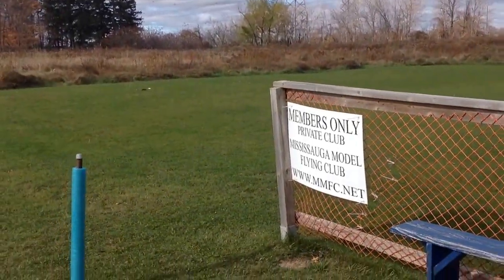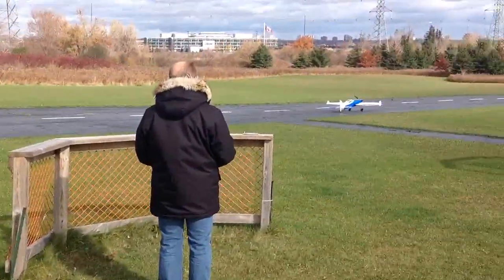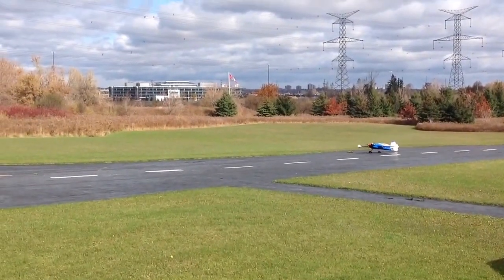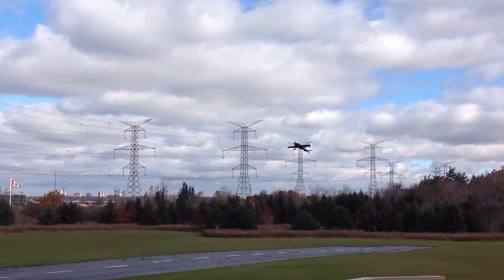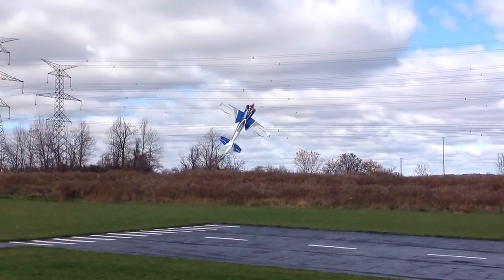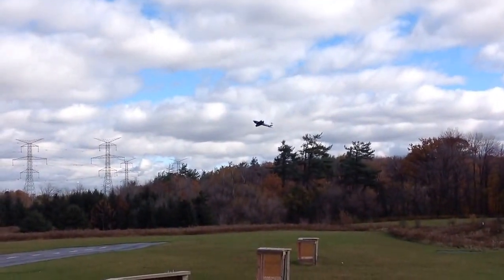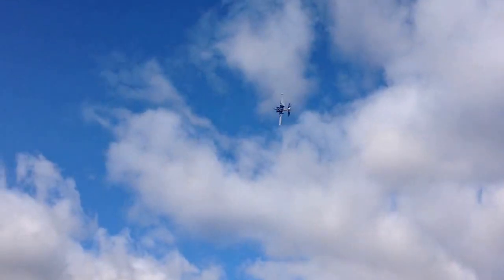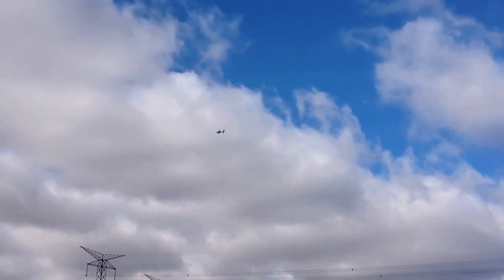2m Badan Vertigo Flight, GP61 and ES Composite Pipe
Vertigo flight filmed at MMFC.